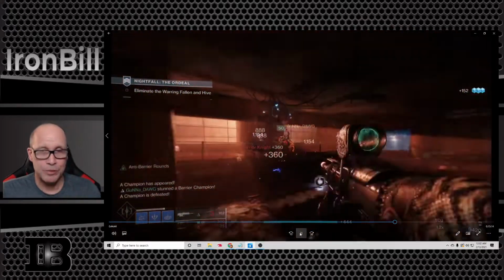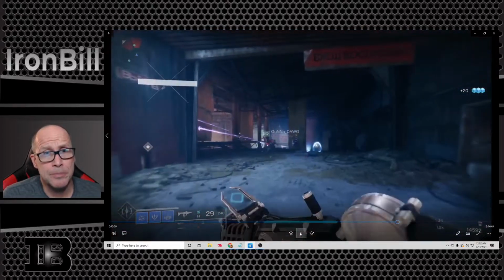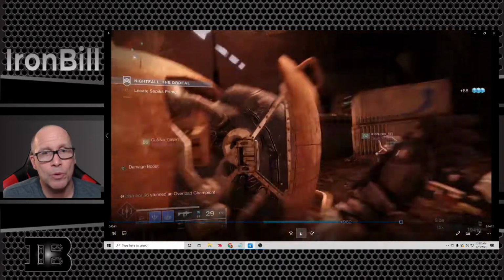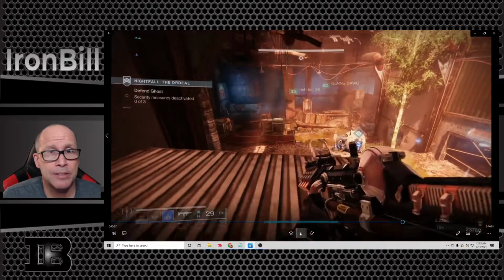Devil's Lair Nightfall Heroic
A very quick video of our fireteam's run through the Lair.

Shadebinder, Transversive Steps, Night Watch, Ikelos SMG, Xenophage.